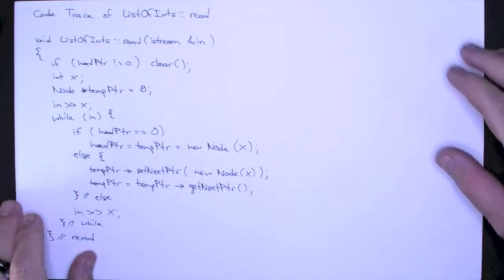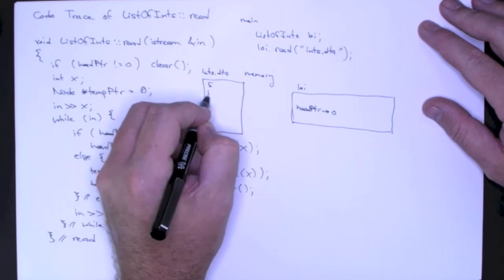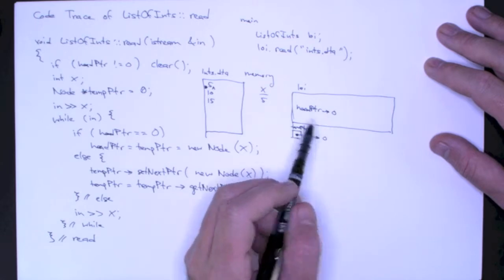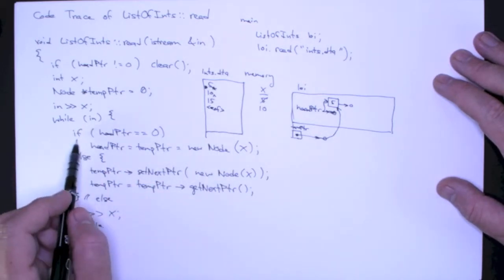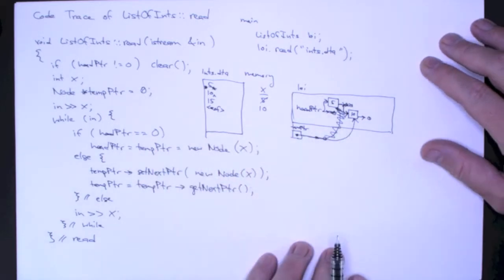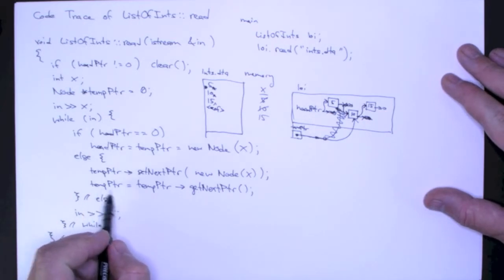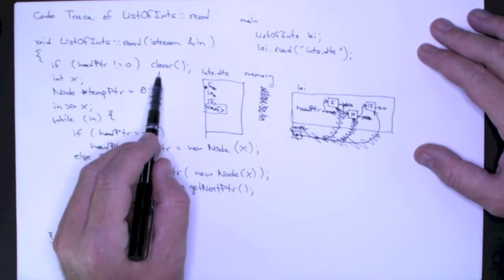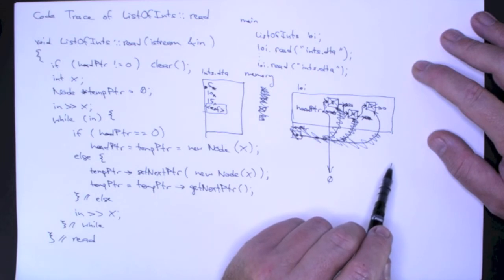Code Trace of the Read Methods